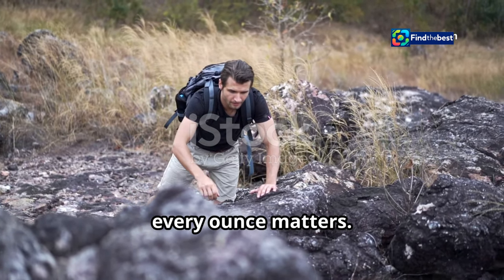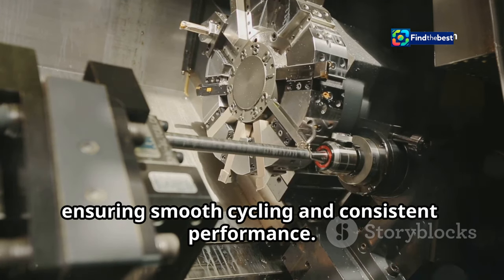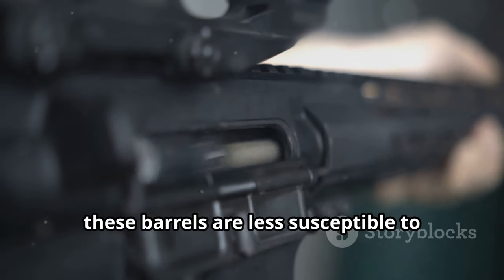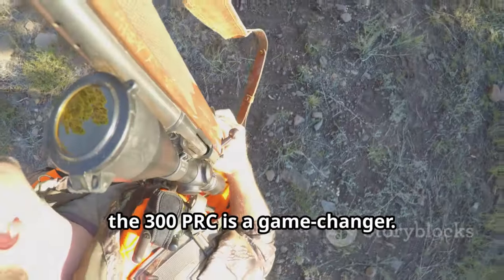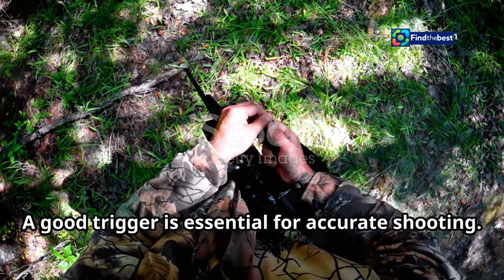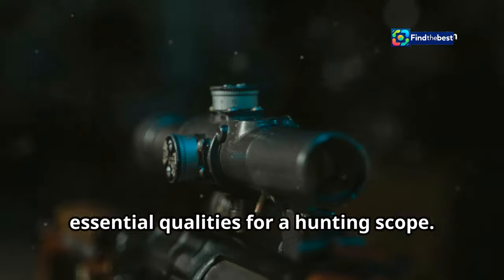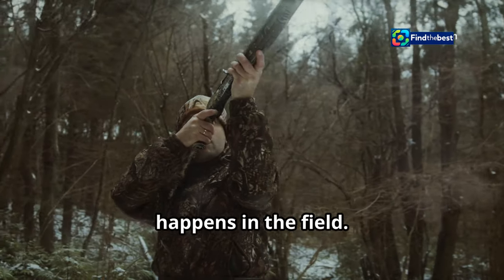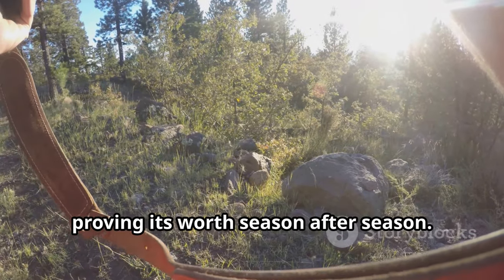Building the Ultimate Lightweight Magnum | MY-Magnum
OUTLINE:
00:00:00 A Custom Rifle for a Purpose
00:00:58 Defiance Machine anTi-X Action
00:01:58 CarbonSIX Barrel
00:02:51 300 PRC Cartridge
00:03:42 MDT HNT26 Chassis
00:04:45 Triggertech Diamond Trigger
00:05:33 Nightforce NX8 & Ultralight Rings
00:06:31 Balancing Performance
00:07:32 Putting it all to the Test
00:08:36 The Ultimate Reward

**Category:**
People & Blogs

**Description (Malay):**
🔨 Selamat datang ke saluran kami! Dalam video ini, kami akan membawa anda melalui proses membina MY-Magnum - senapang ringan yang sempurna untuk pemburu yang mencari prestasi tanpa mengorbankan berat. 🦌

Dari pemilihan tindakan yang tepat, tiub karbon, hingga peluru yang berkuasa, kami akan menunjukkan setiap langkah dalam membina senapang ini. Anda akan melihat bagaimana setiap komponen dipilih untuk ketepatan maksimum dan prestasi luar biasa. 🎯

📏 **Apa yang anda akan pelajari:**
- Kenapa pemilihan tindakan adalah penting! 🛠️
- Kelebihan tiub karbon berbanding tiub biasa. 🔍
- Apa itu 300 PRC dan mengapa ia adalah pilihan utama kami! 💥
- Dan banyak lagi!

Jangan lupa untuk melanggan dan aktifkan notifikasi supaya anda tidak ketinggalan video seterusnya! 🔔

🌲 Terokai keindahan alam semula jadi sambil membina senapang impian anda bersama kami!

**Description (English):**
In this video, we will take you through the process of building MY-Magnum - the ultimate lightweight rifle perfect for hunters seeking performance without sacrificing weight. 🦌

From selecting the right action, carbon-wrapped barrels, to powerful cartridges, we will show you every step in building this rifle. You’ll see how each component is chosen for maximum accuracy and outstanding performance. 🎯

- Why the selection of action is crucial! 🛠️
- The advantages of carbon-wrapped barrels over traditional ones. 🔍
- What the 300 PRC is and why it’s our top choice! 💥

🌲 Explore the beauty of nature while building your dream rifle with us!